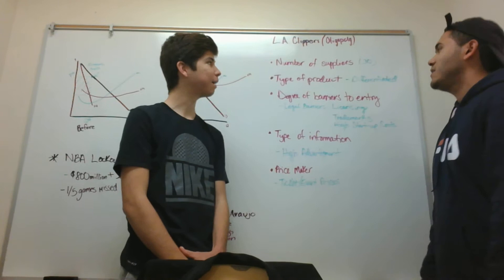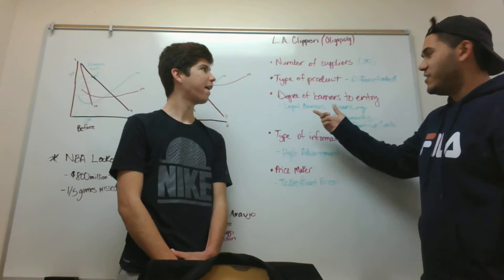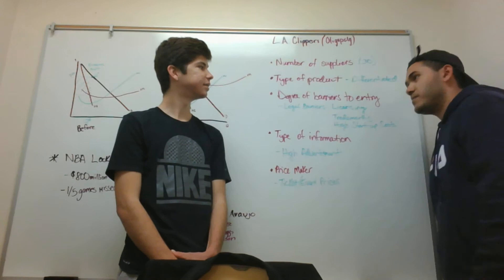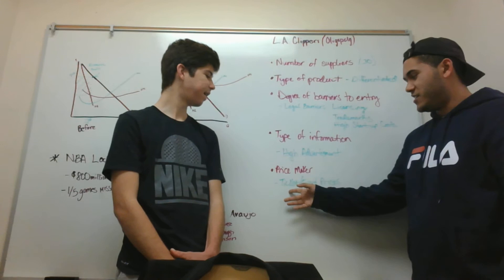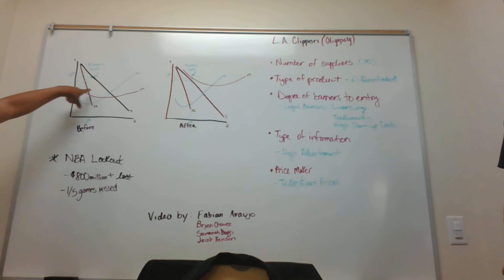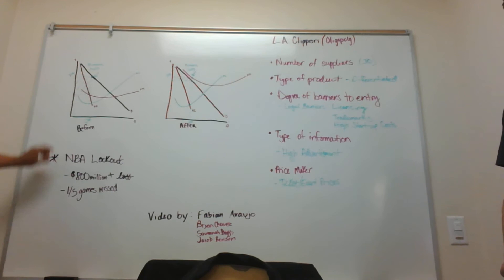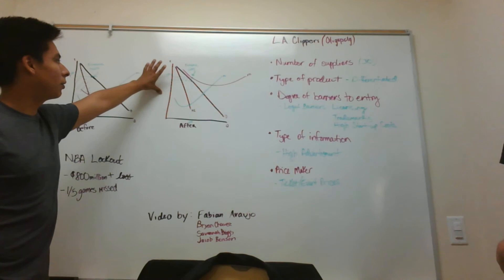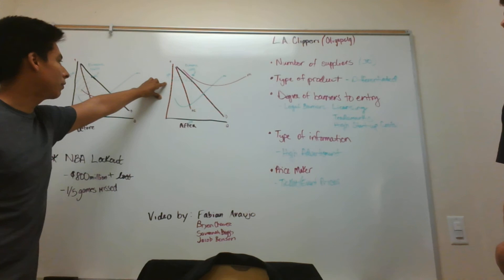Econ 201B Unit 2 INDUSTRY ANALYSIS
Video Created by: Fabian Araujo, Savannah Biggs, Bryan Chavez, Jacob Benson

We chose Fabian Araujo's analysis  to present.